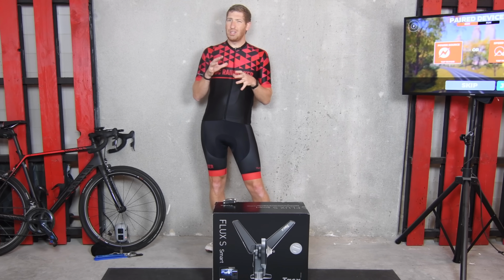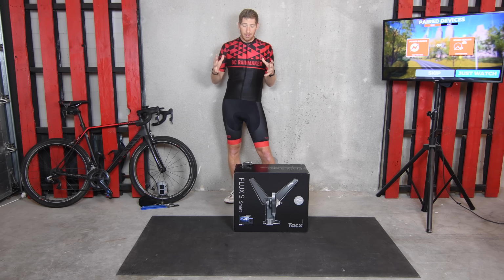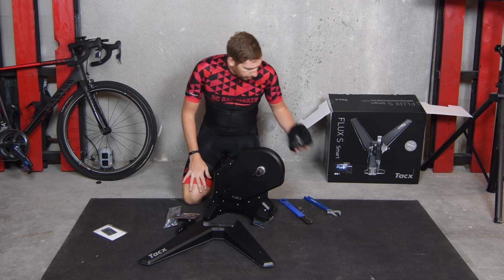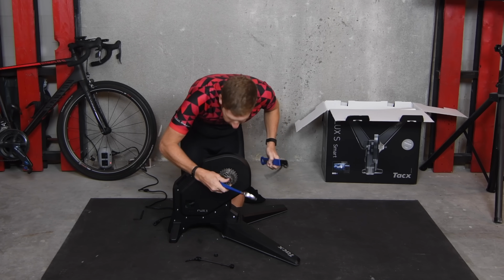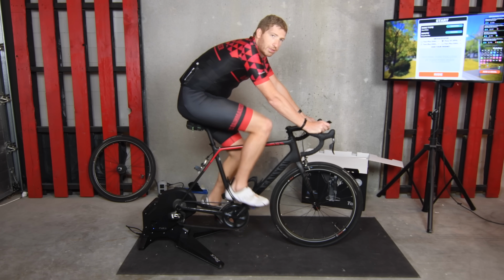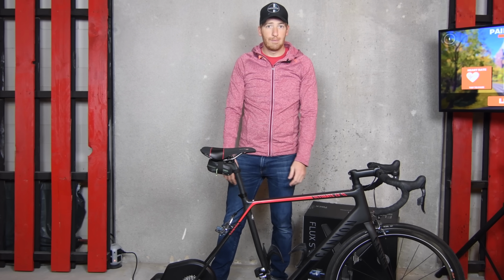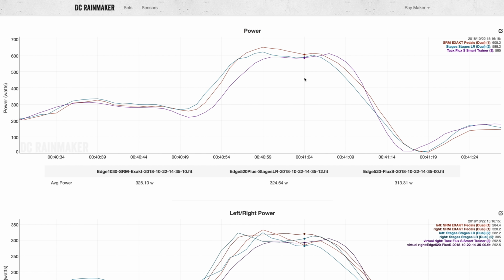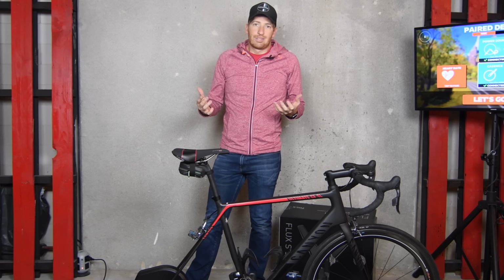Tacx Flux S Review: Unboxing, Setup, Accuracy, Sound, and more!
TACX Flux S on Amazon
(link helps support channel, thanks!!!)

Here's your detailed look at the new Tacx Flux S trainer after a pile of rides. Well, actually, a look at two Tacx Flux S units in fact. Two is better than one, right? I dive into the details of sound/volume as well as the minor changes they made along the way, plus checking out compatibility to Zwift and TrainerRoad, as well as power accuracy testing.

Main Camera
The Drone
The Gimbal
Action Cam